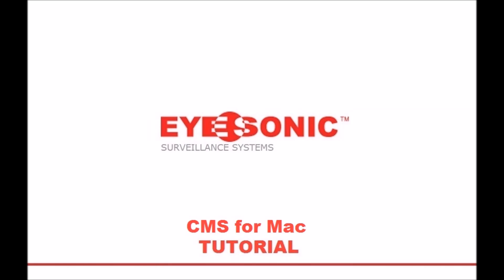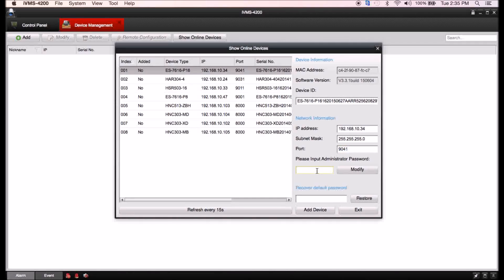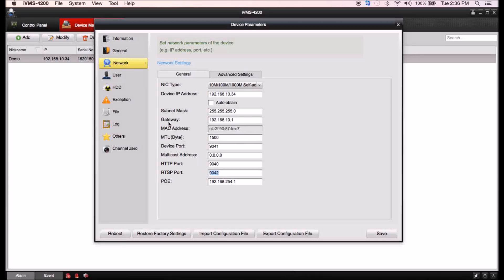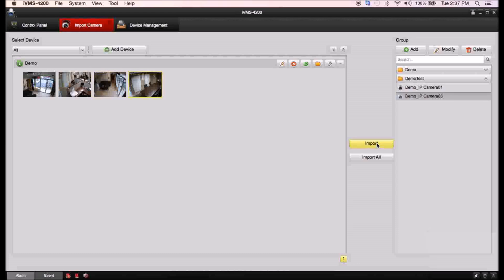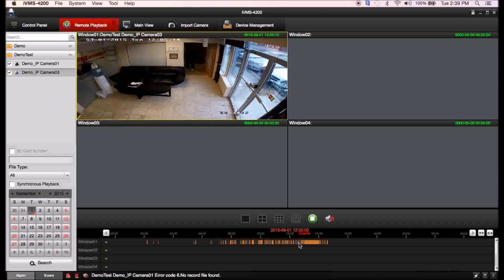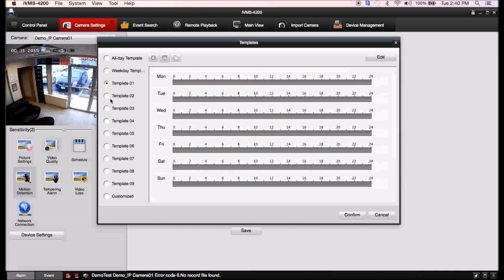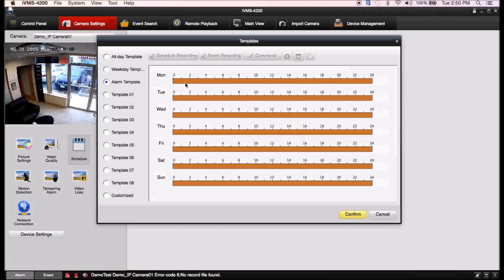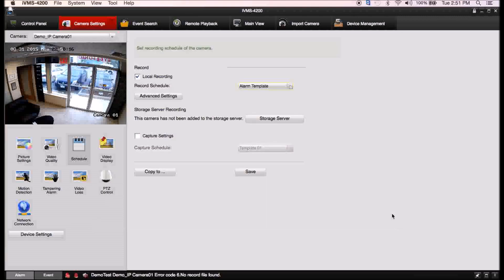IVMS-4200 For Mac OS Tutorial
The initial steps of using IVMS-4200 for Mac OS.